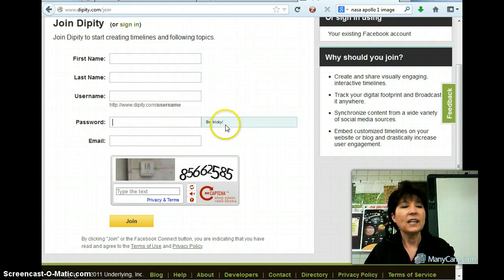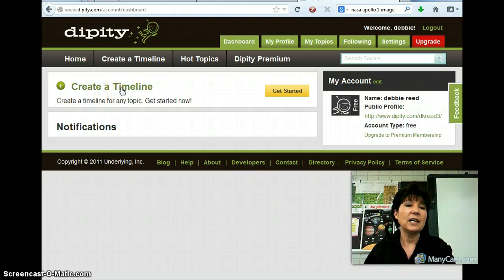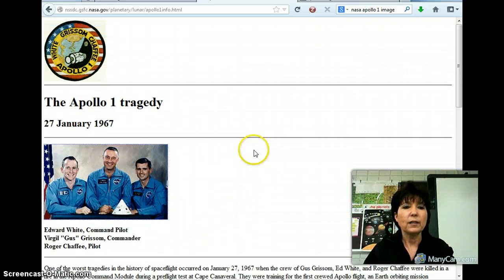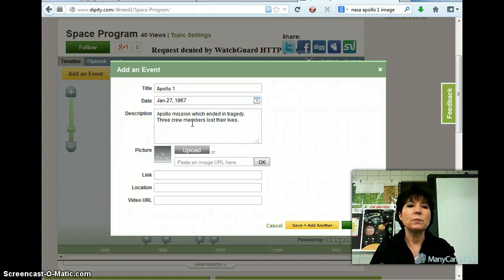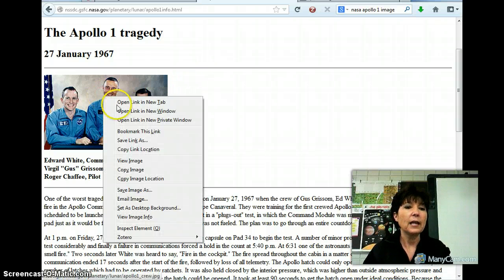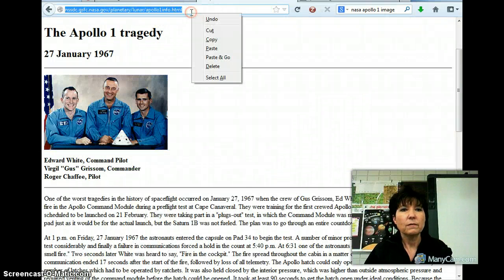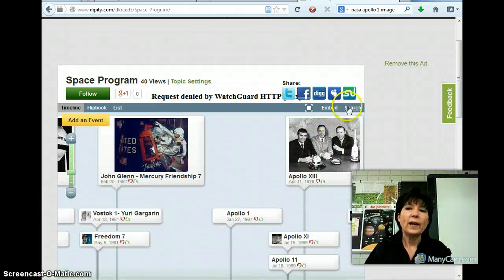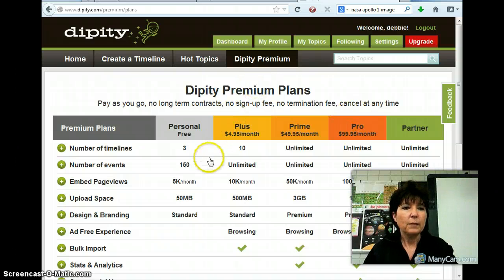Using DiityTimeline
How to create a timeline using Dipity.